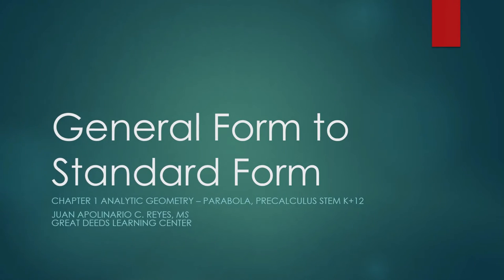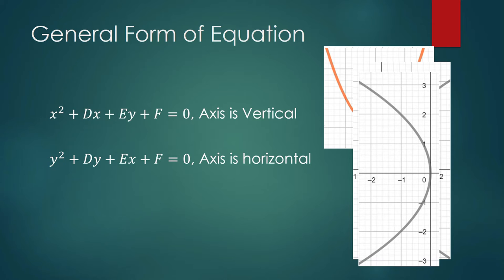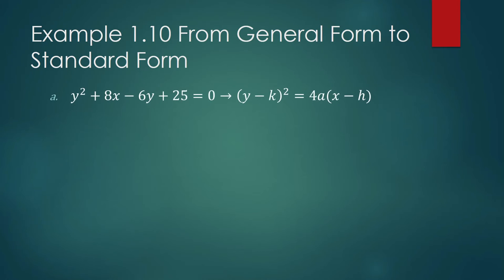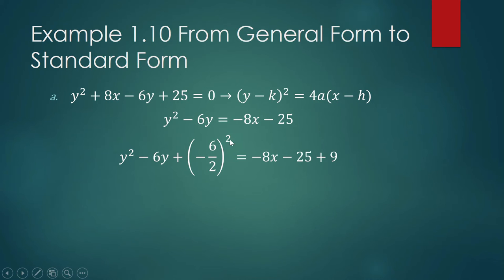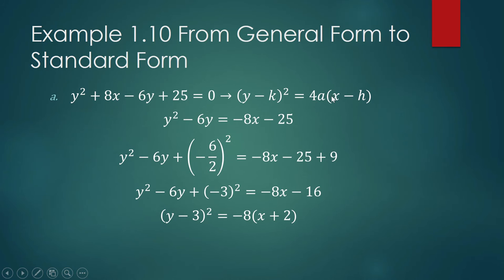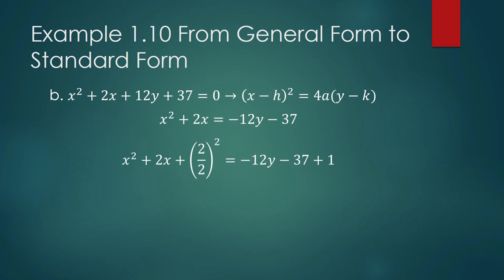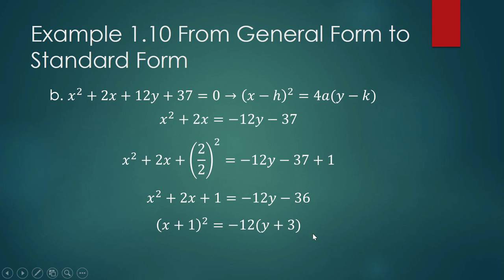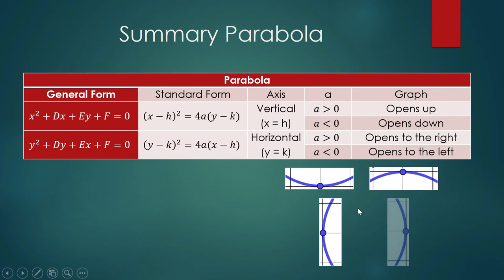From general form to standard form (Precalculus, STEM)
We shall show how to write the equation of a parabola from general form to standard form.